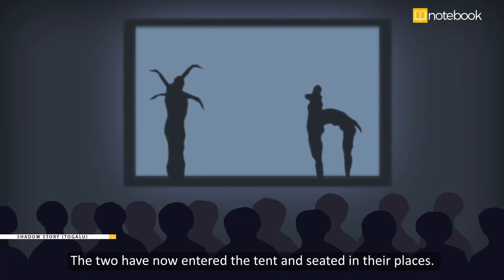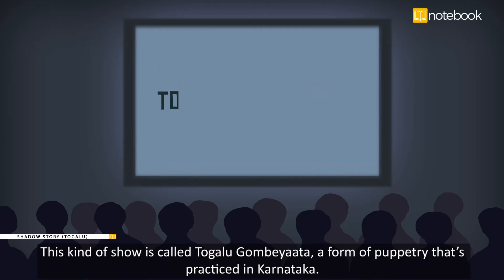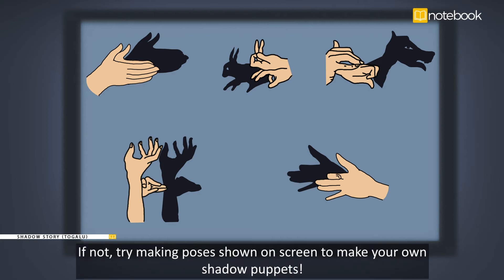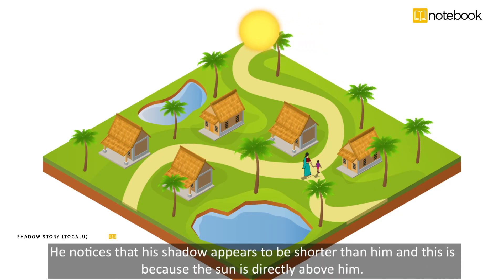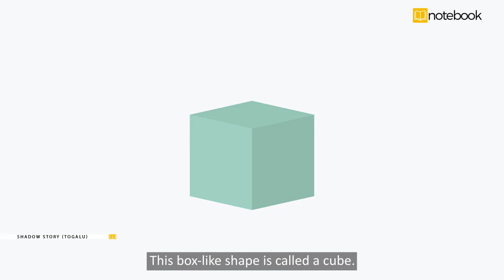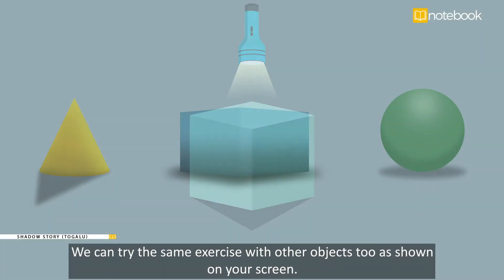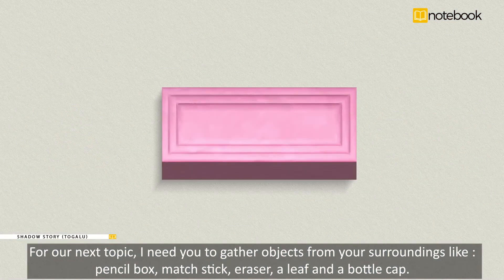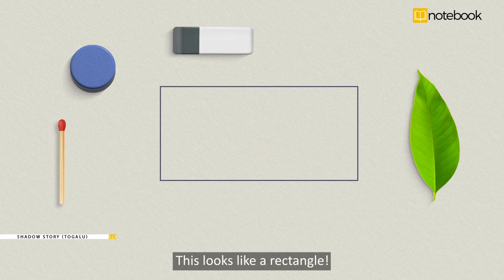CBSE | Class-2 | Mathematics | Chapter - Shadow Story (Togalu) (2D Shapes)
In this video, we’ll explore the fascinating world of 2D shapes through the story of Togalu (shadow puppetry). 🐧✨ Join us as we learn how different shapes come together to create shadows and discover the magic of identifying circles, squares, triangles, and more in everyday life!

Our interactive and simple explanations will help you understand the concept of 2D shapes while enjoying a fun story along the way. Perfect for young learners to grasp the basics of geometry in an easy and exciting way! 🟠🔺🔵

Let’s dive in and start learning with shapes today!

Here’s what you’ll find:

📹 Videos: Watch fun videos that explain your lessons!
📚 Text Content: Read easy-to-understand notes for your chapters!
❓ Questions and Answers: Get ready for tests with practice questions and answers!
📋 Assignments: Complete fun assignments that help you learn!